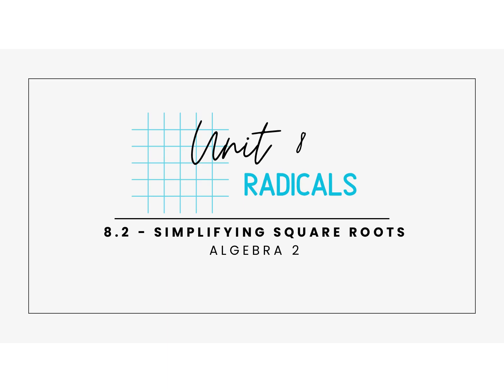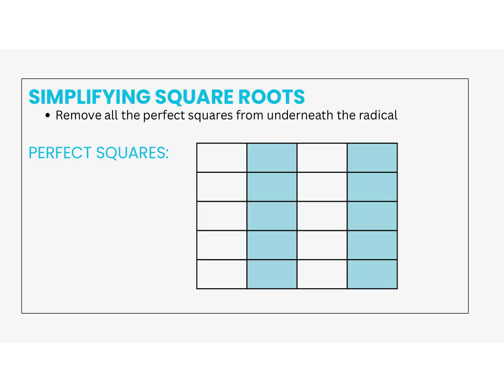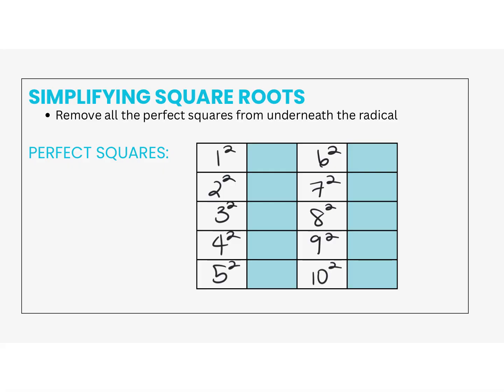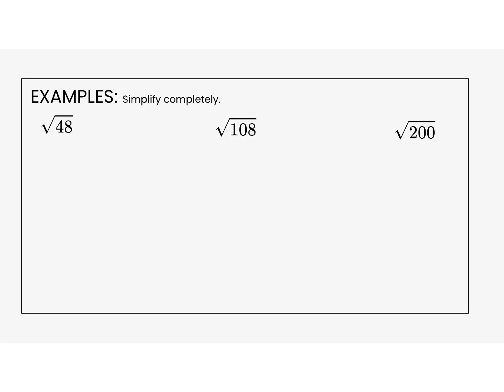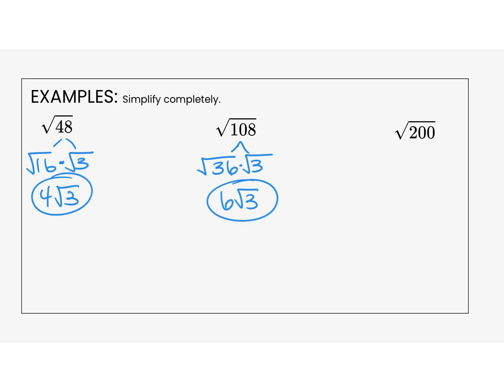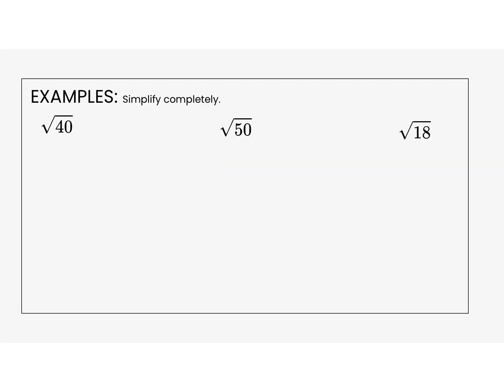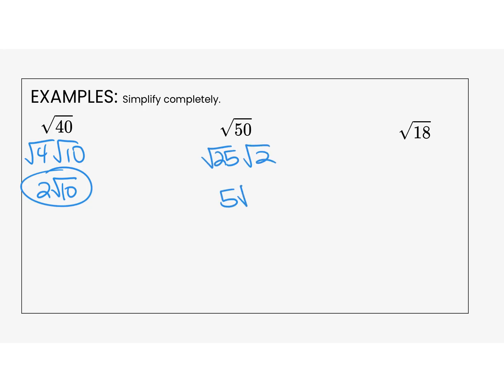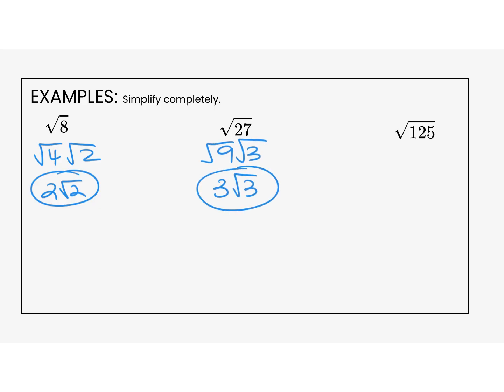8.2 - Simplifying Square Roots